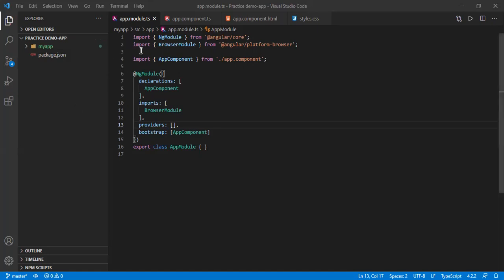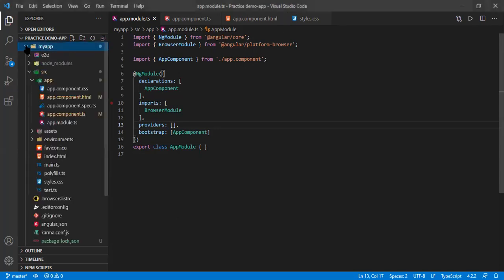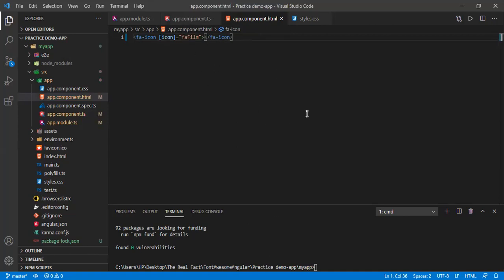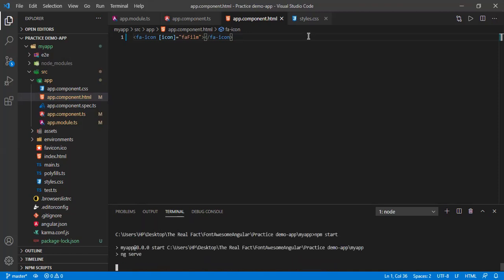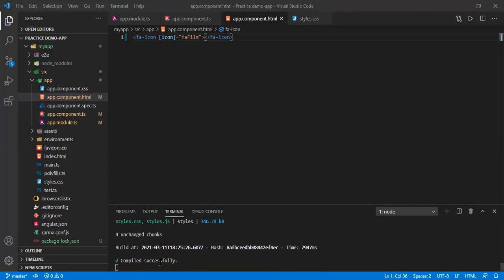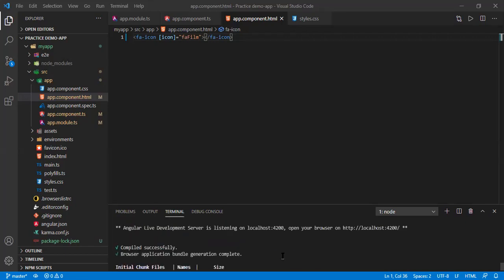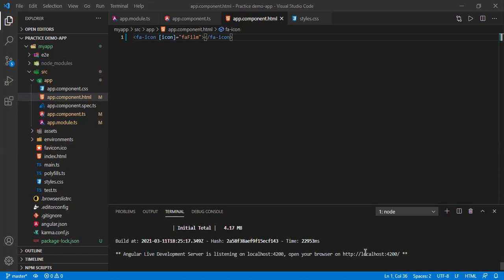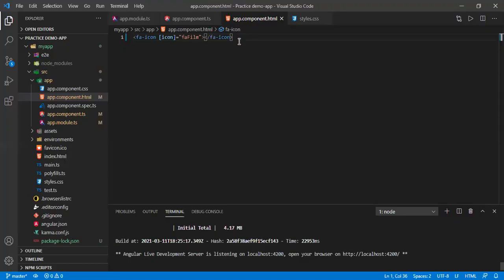Install Font Awesome & Icons in Angular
The video guides you to Install font awesome in the angular project and set up the icons in it.